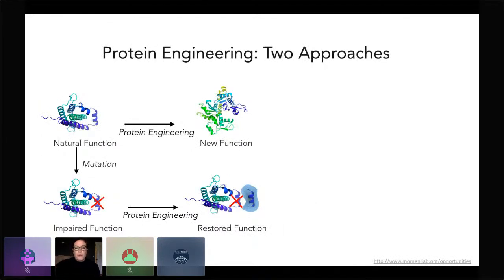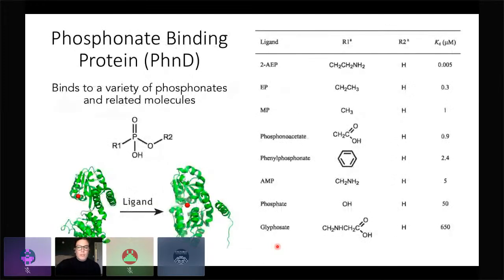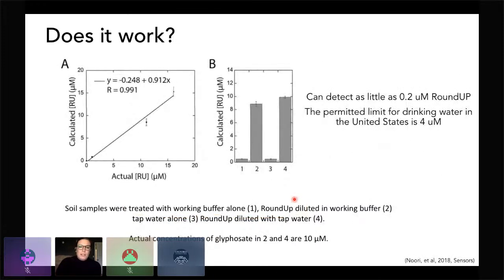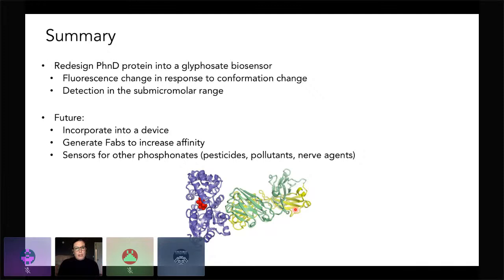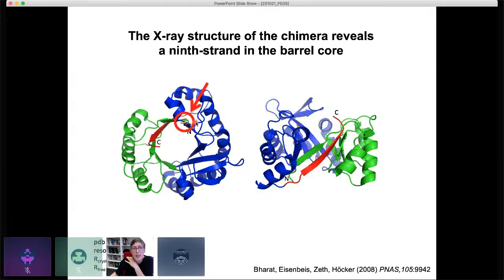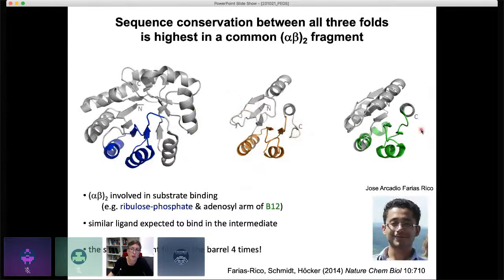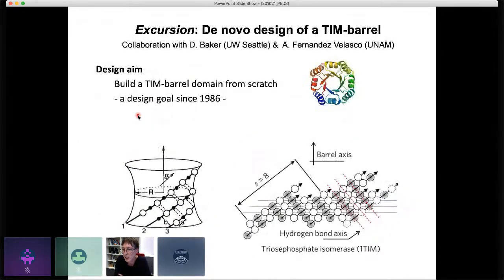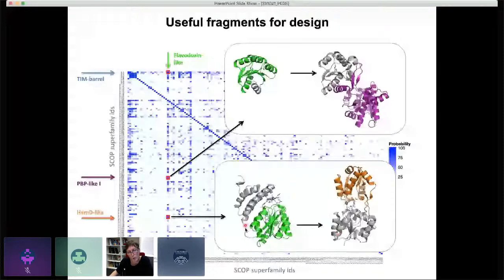PEDS Protein Engineering and Design Webinar | October 2020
Watch a recording of the third PEDS webinar, as Editor-in-Chief Roberto Chica and invited speakers provide an update on the latest developments in the field of protein engineering, design, and selection.

Firstly, we heard a short presentation from Shahir S. Rizk’s team, authors of the latest Editor’s Choice paper ‘Engineering a fluorescence biosensor for the herbicide glyphosate’; read the paper

Secondly, we welcomed Professor Birte Höcker from University of Bayreuth, Germany as our keynote speaker. The Höcker Lab studies the evolution of protein folds and functions, applying this knowledge to protein design.